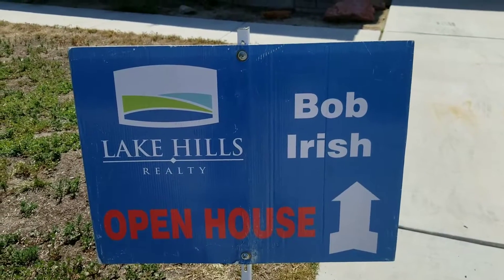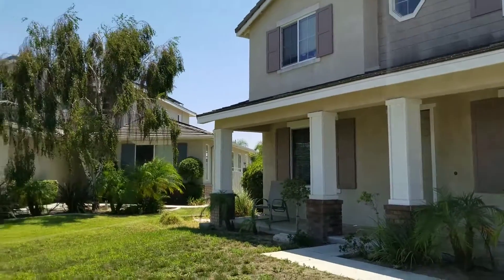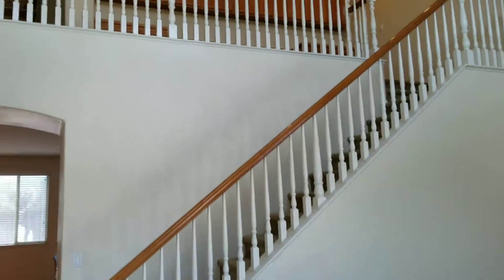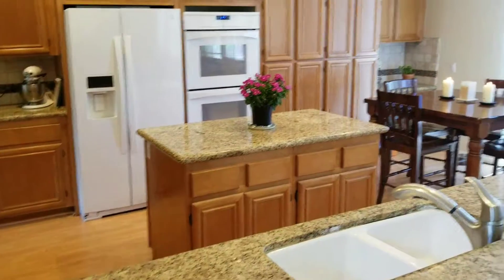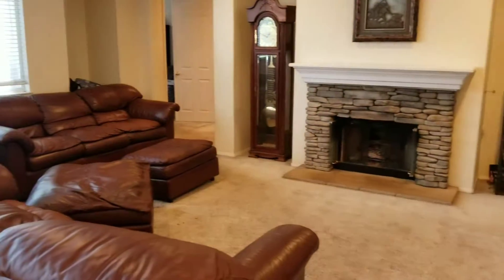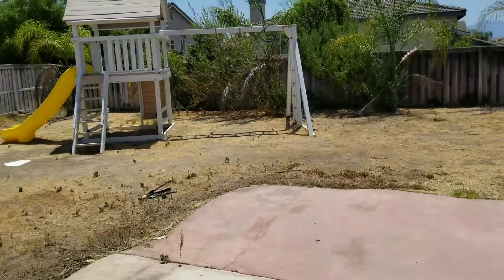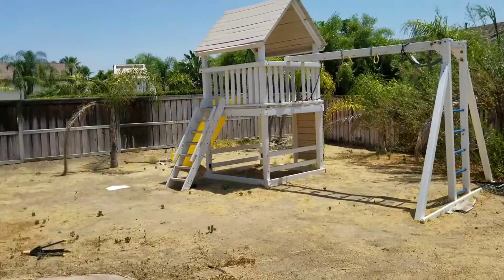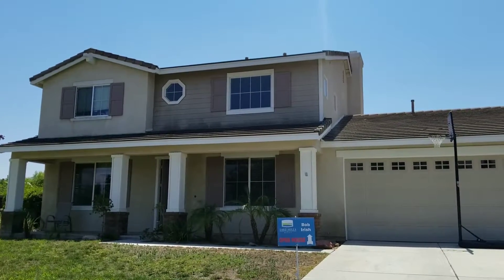For Sale 12169 Clavel Ct Riverside Bob Irish broker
For Sale 12169 Clavel Ct Riverside $475,000 5 bed 3 bath 3160 sq ft